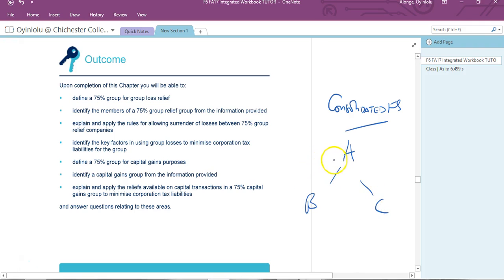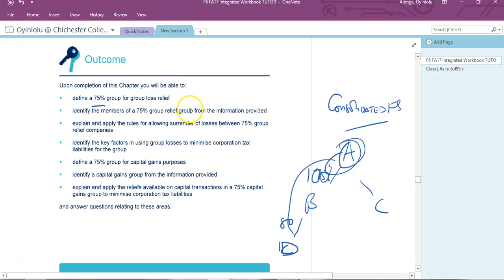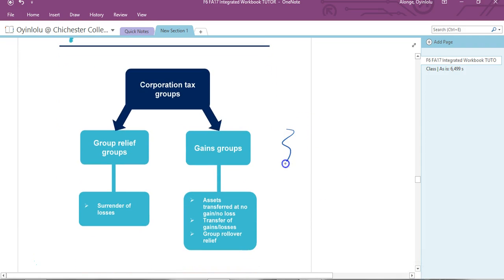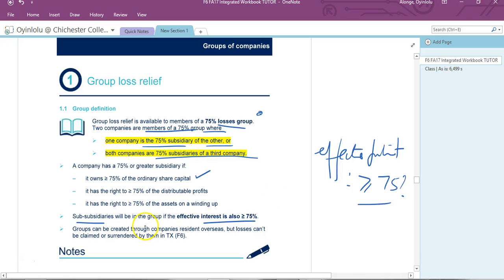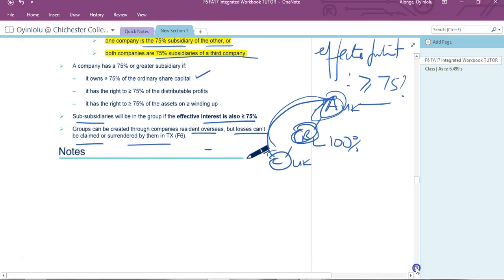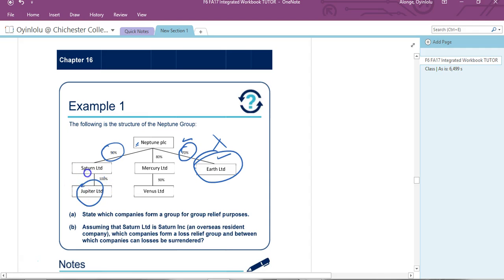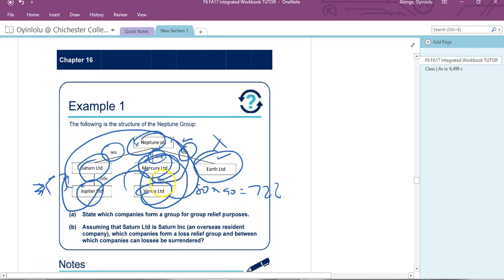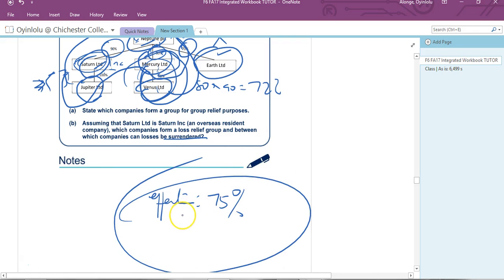Chapter 16 Video One